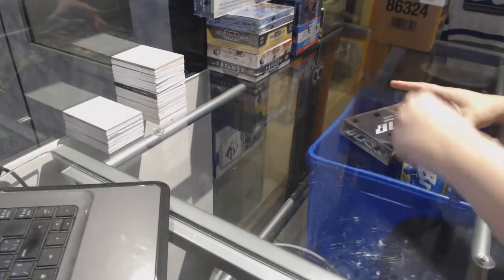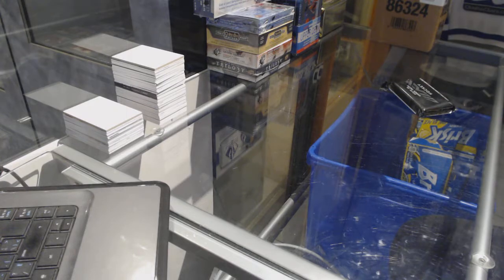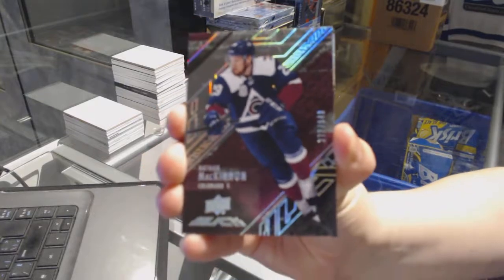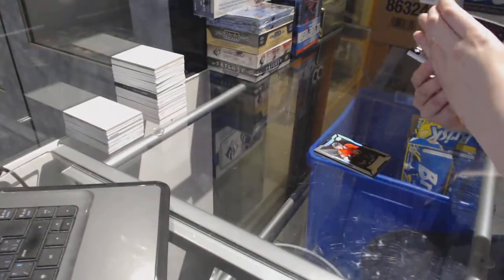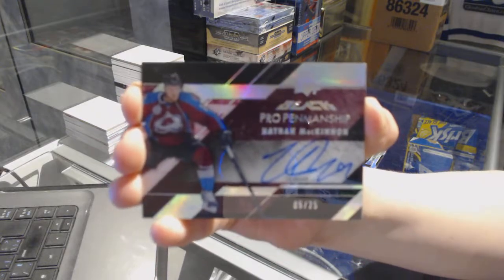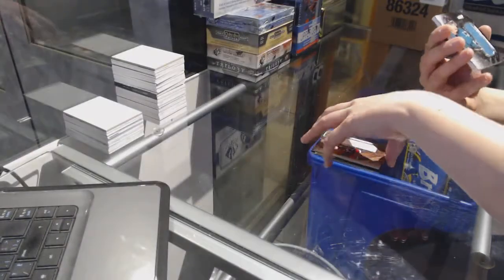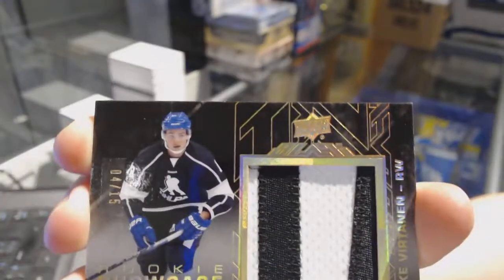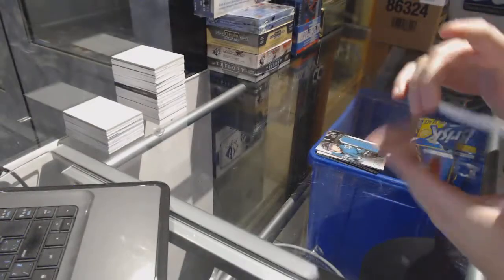Animal85's 15-16 Upper Deck Black Hockey Free Box Break